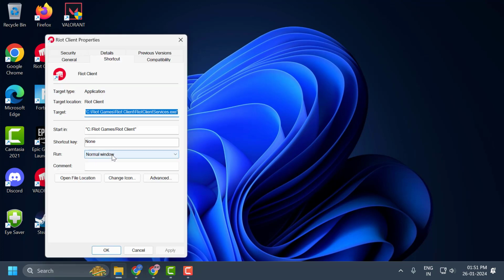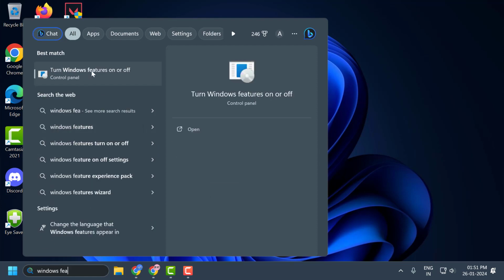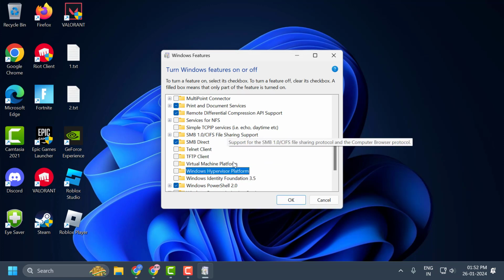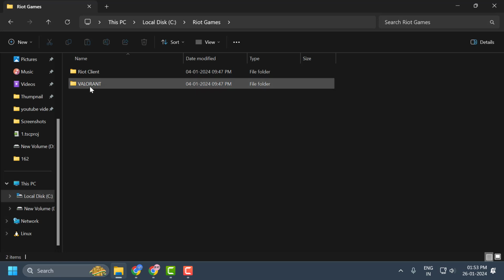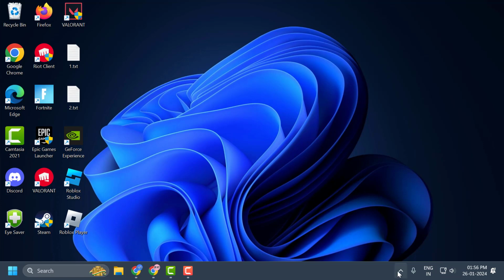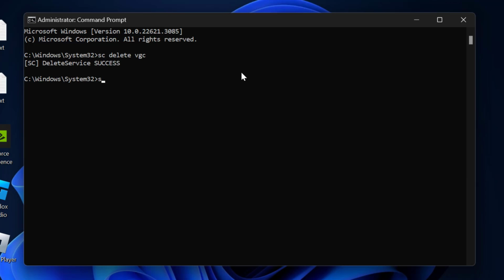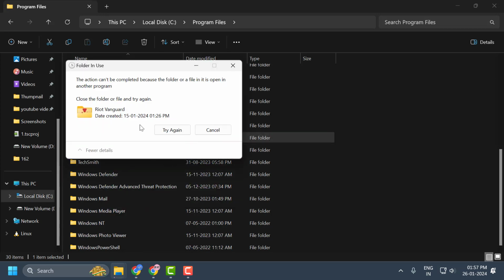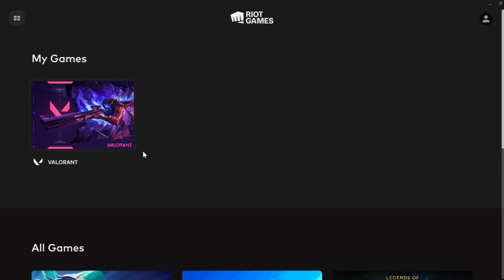How to Fix Valorant Stuck at Match Loading Screen (2024)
Don't let a stuck loading screen hinder your Valorant experience. Our 2024 guide offers effective solutions to troubleshoot and resolve this issue, ensuring you can seamlessly progress into your matches. Follow our step-by-step instructions for a quick fix and get back to the action in Valorant.

00:00 Introduction
00:16 Method 1 is to run the game in admin mode
00:44 Method 2 is to disable the virtulization based security
01:35 Method 3 is to clear the Valorant debug file
02:03 Method 4 is to clean install the riot vanguard
03:33 Method 5 is to use the third party software